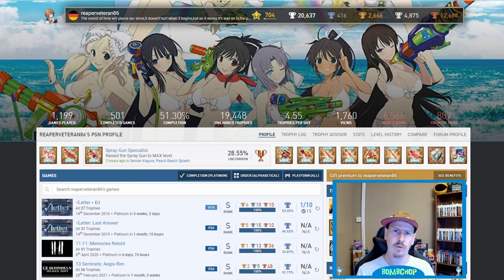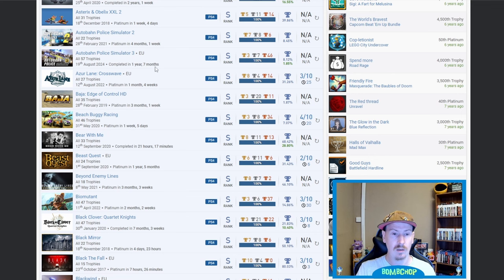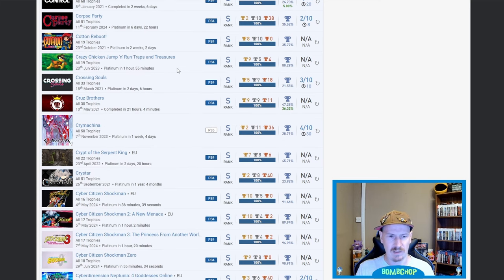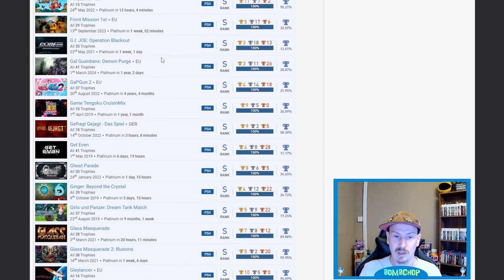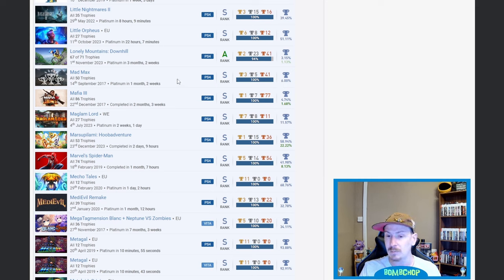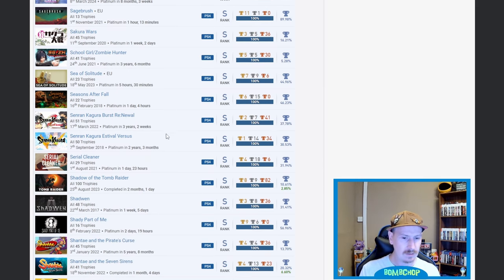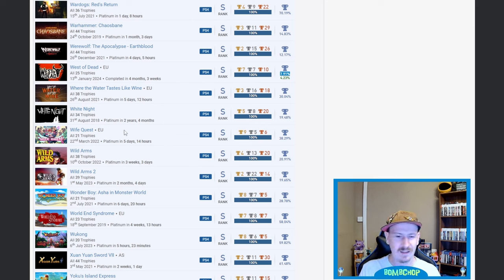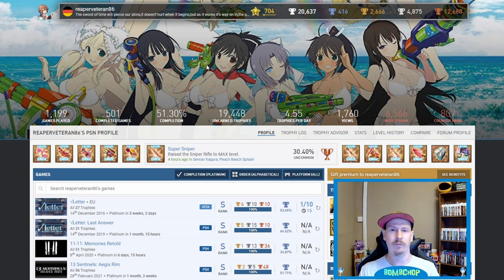SUBSCRIBER Trophy List Review #12 - Most Platinums I've Ever Seen!!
In this review, I'll be looking at the trophy list of Subscriber ReaperVeteran86 and their massive collection of Platinum Trophies.

Huge thank you to ReaperVeteran86 for nominating their PSNProfile for the review and the patience. Thank you very much for checking the video out.

If you would like to have your PSNP account reviewed, simply Subscribe to the channel & leave your PSNP account name down in the comments & I will add you to the ever growing list!

It's free, it's new & it's filled with other platinum hunters.